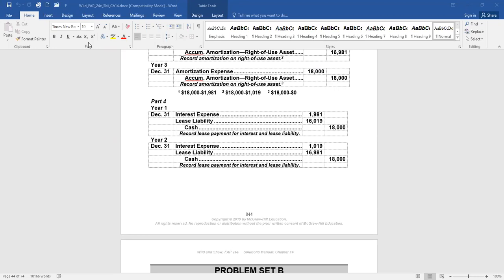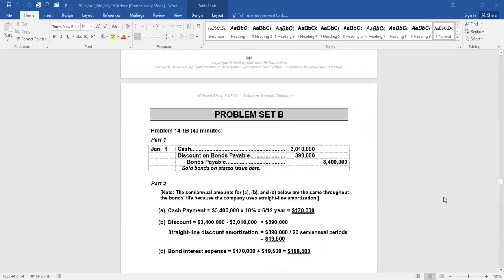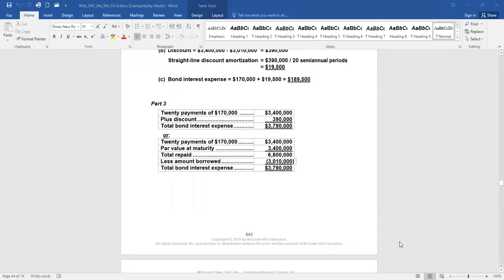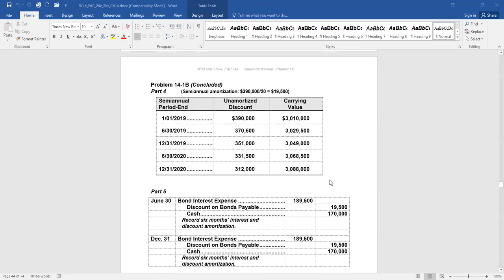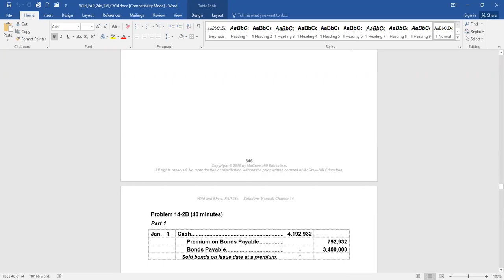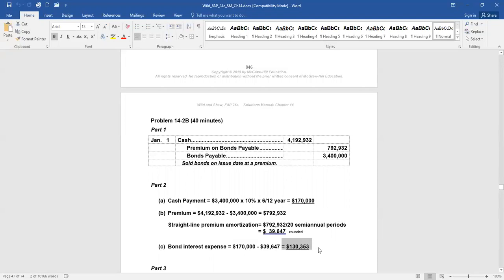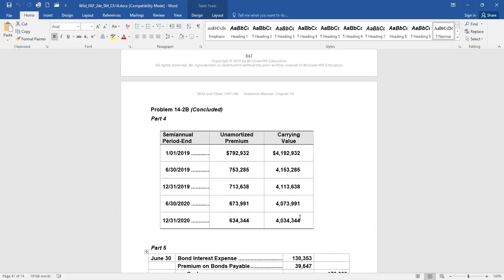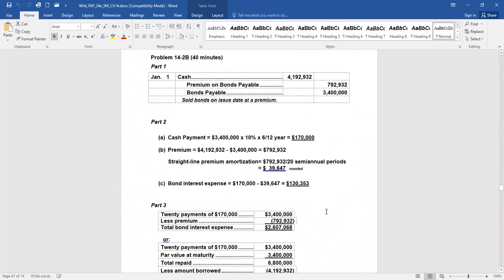acc 112 chapter 14 practice ldunn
prctice